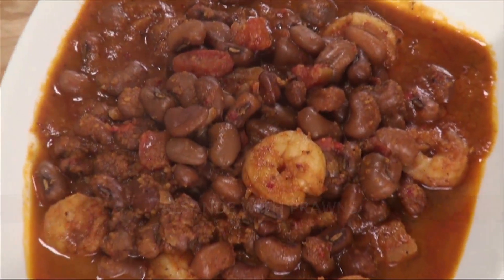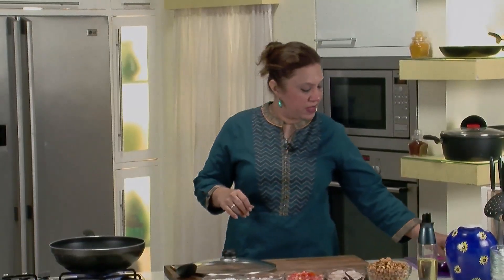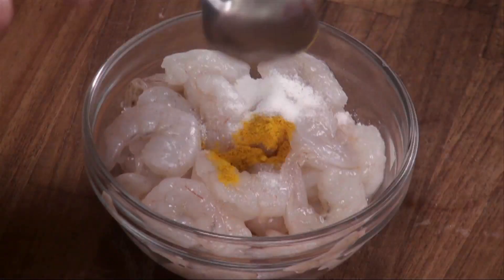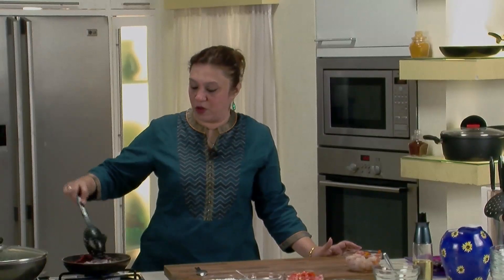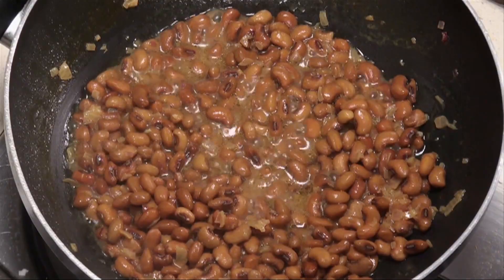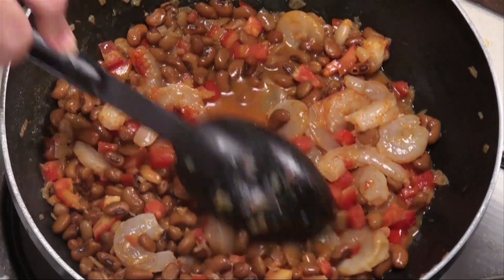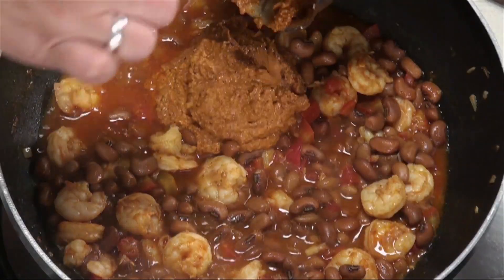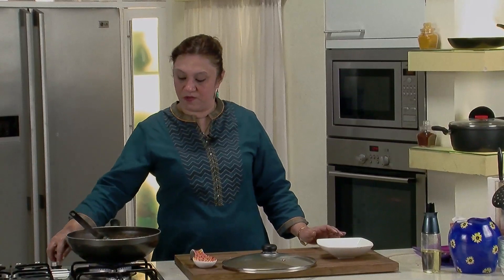Alsande with Prawns | Sanjeev Kapoor Khazana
A coastal curry made with black eyed beans and prawns!